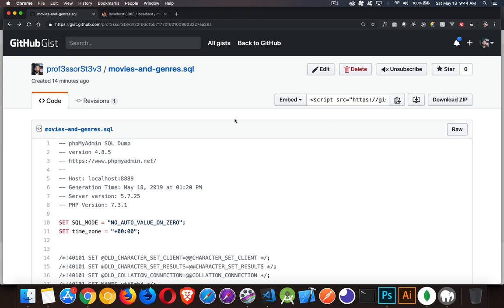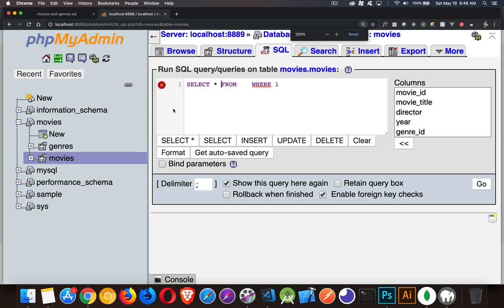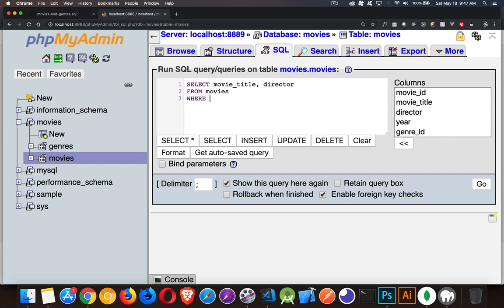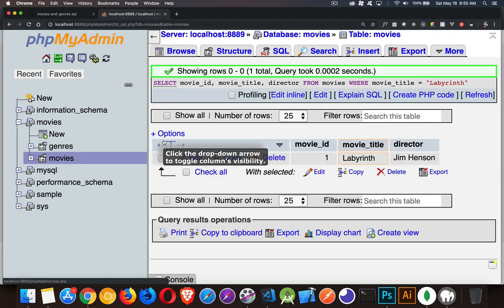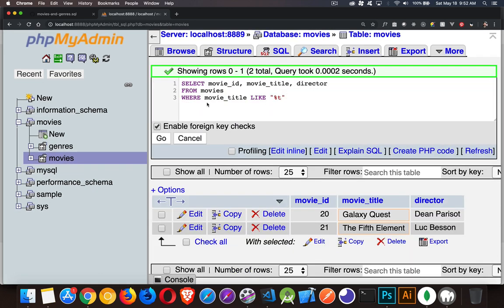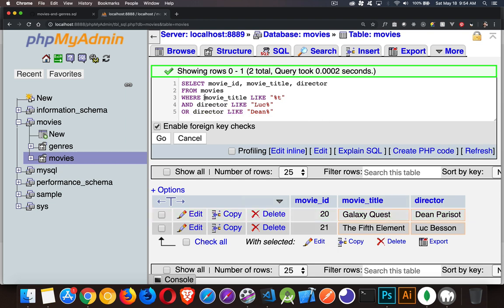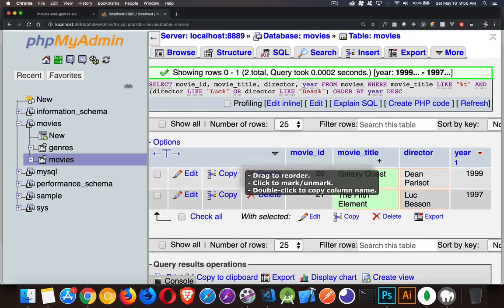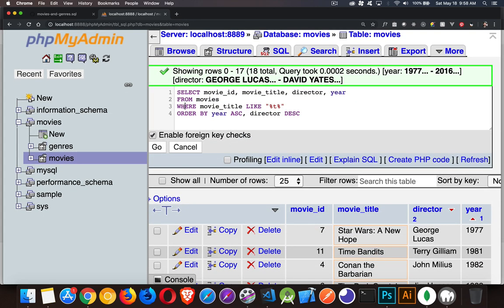Learning MySQL - SELECT Statements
This next video in the Learning MySQL series covers the fundamentals of the SELECT statement and how to get data out of your tables.